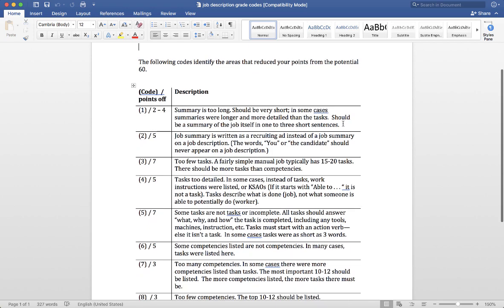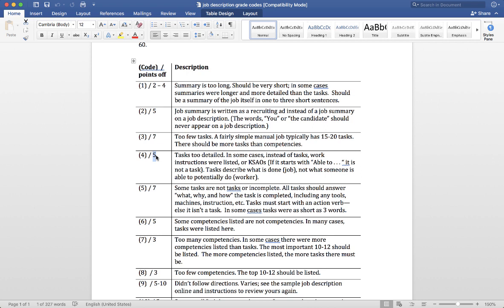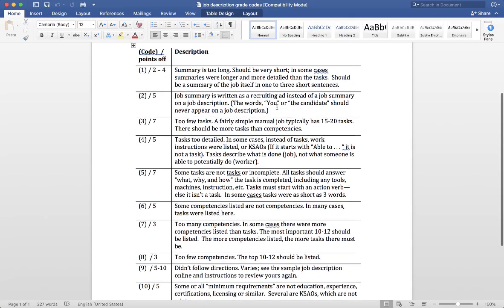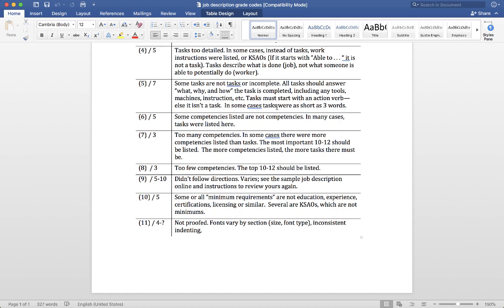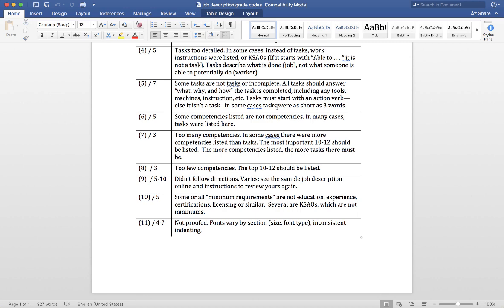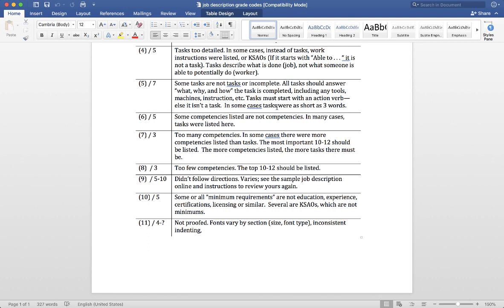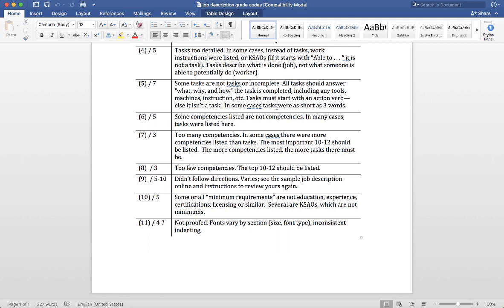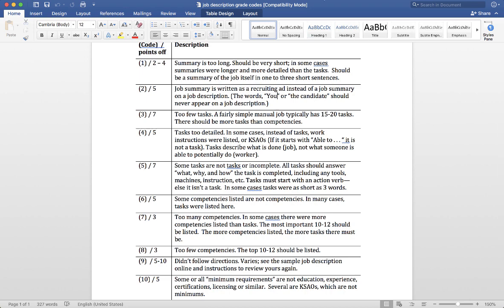JD GRDE CODE PROJECT